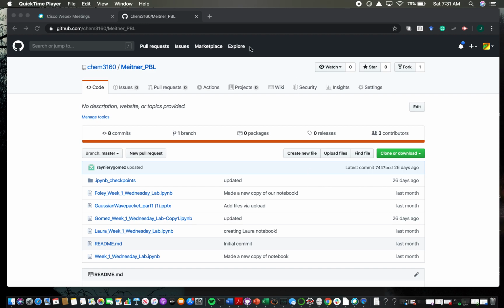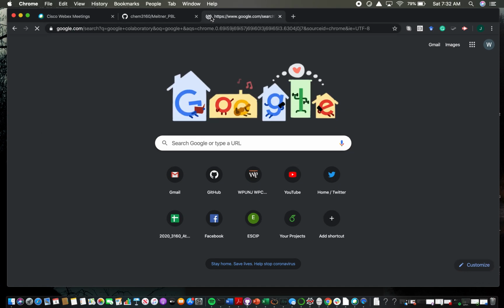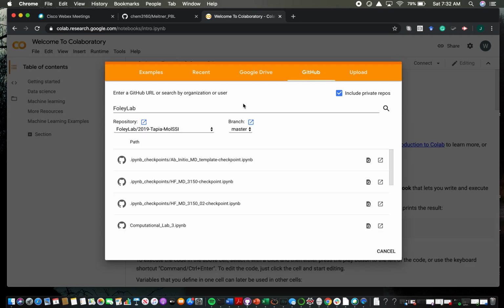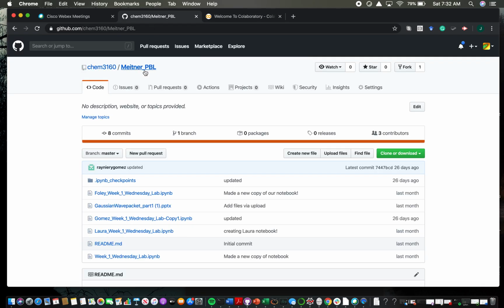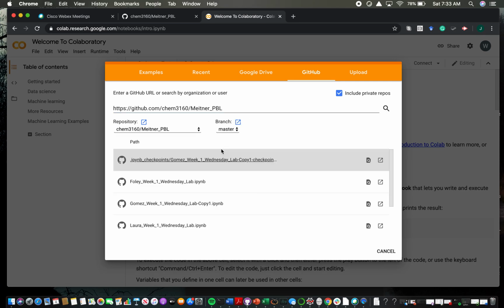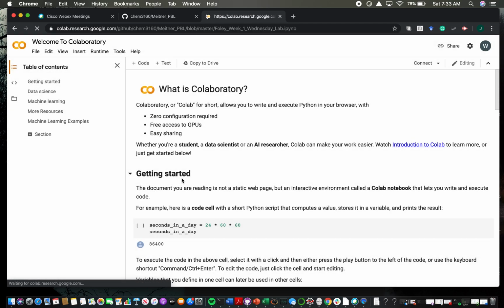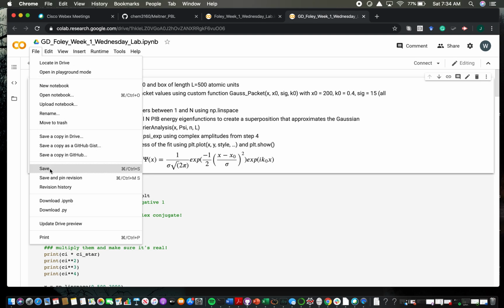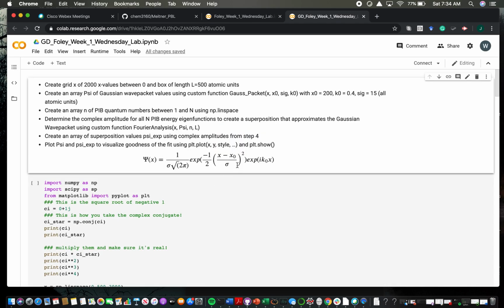Using Google Colab to open notebooks in a GitHub repository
A quick demo of using Google Colab to access, open, edit, and save a Jupyter notebook that is part of an existing GitHub repository.